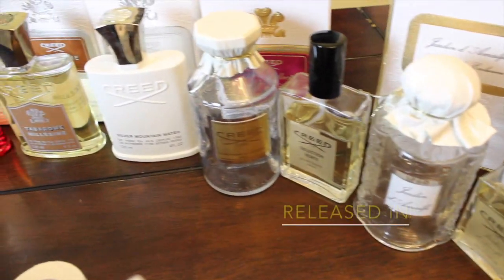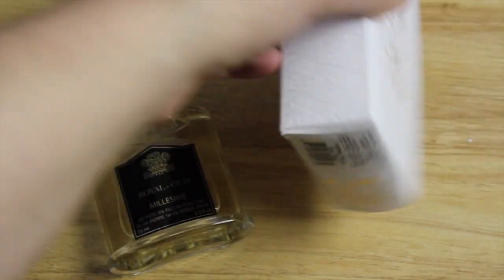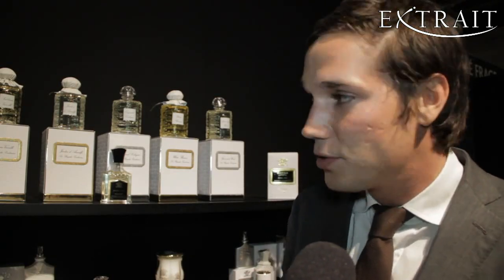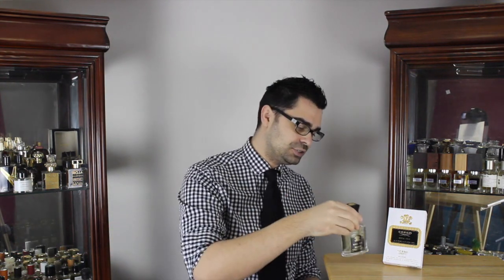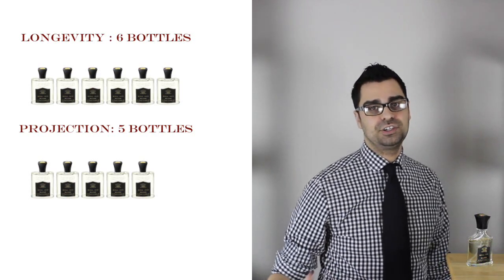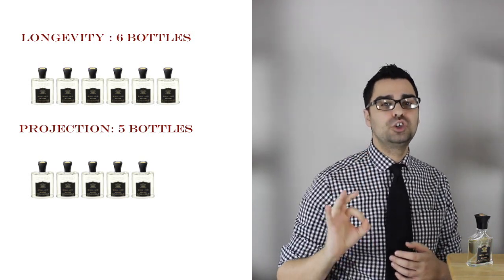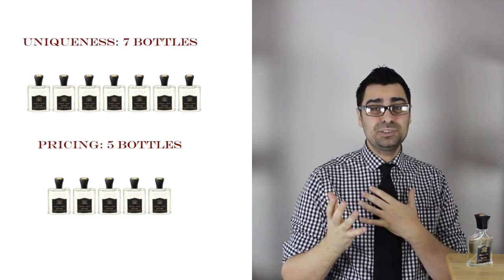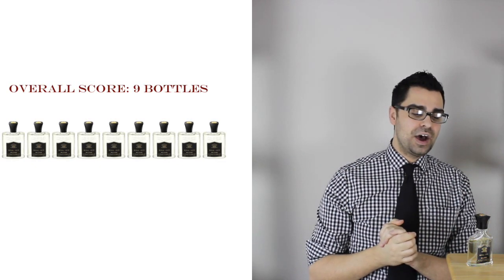Royal Oud by Creed Fragrance/Cologne Review (2011)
Timeline :  1:07 Presentation * 3:00 Scent * 9:40 Final Take * 13:00 Is it for you? *  15:05 Rating Sytem

I take a sniff of Royal Oud by Creed. A slow love but turned out as a great fragrance!